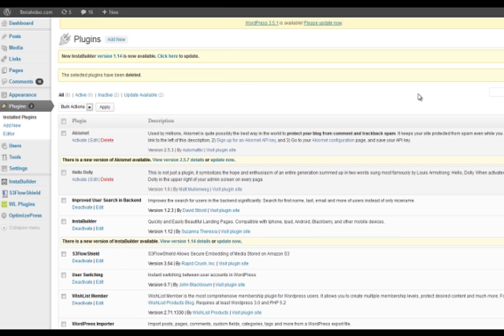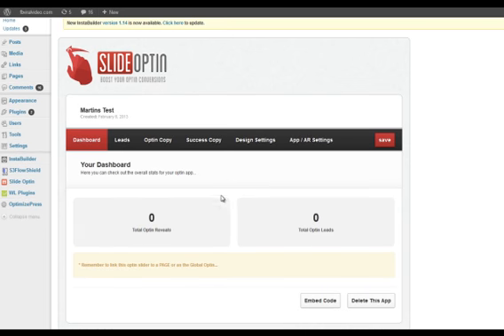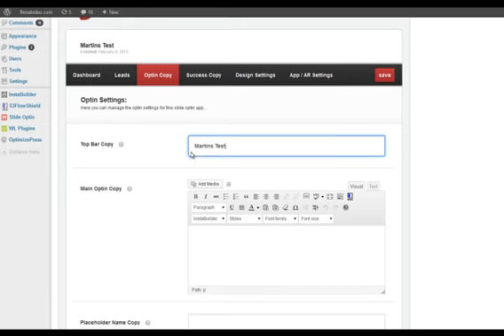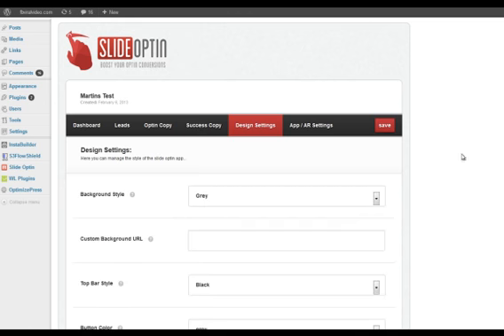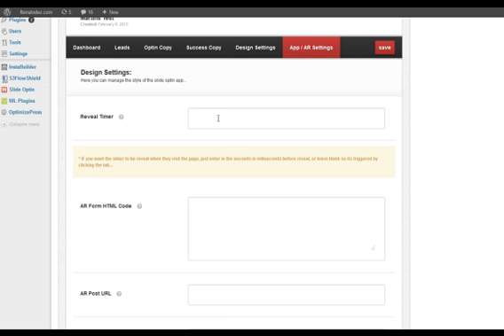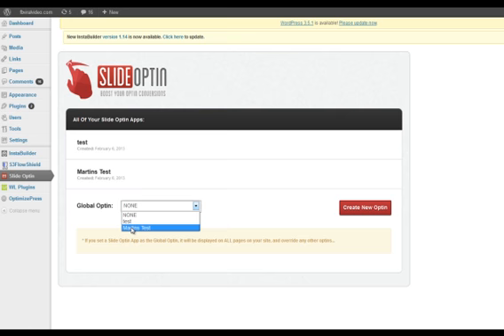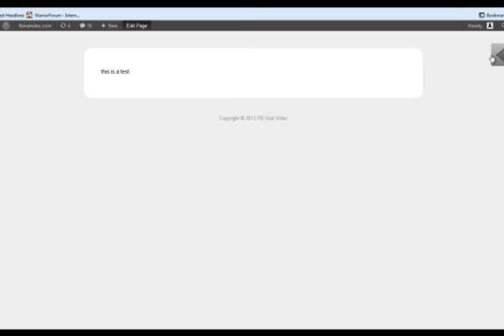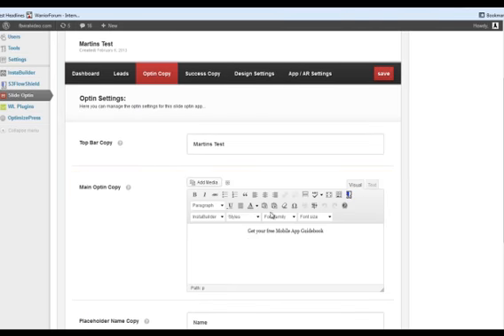SlideOptin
- only $9